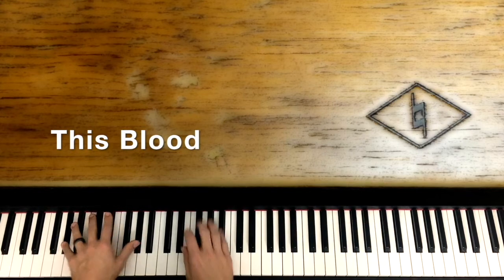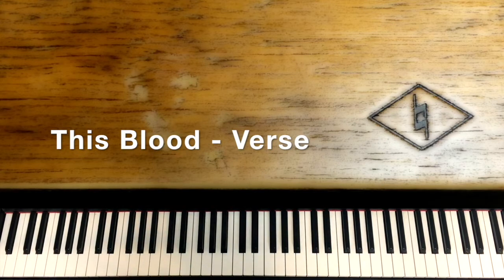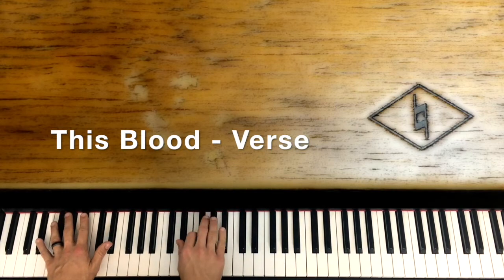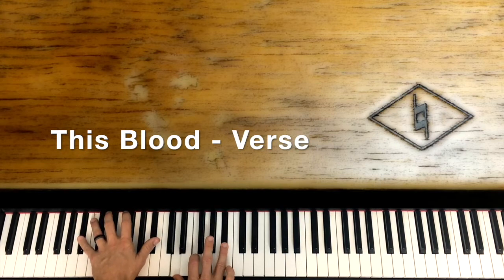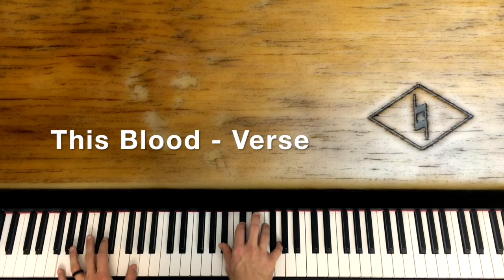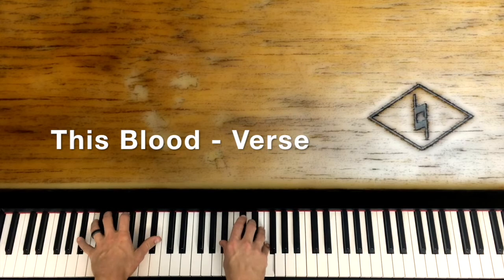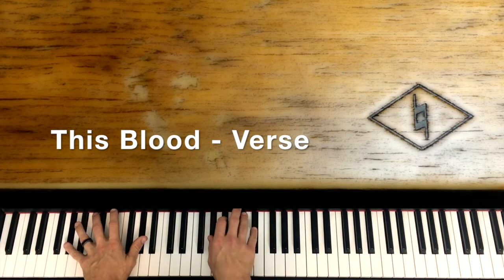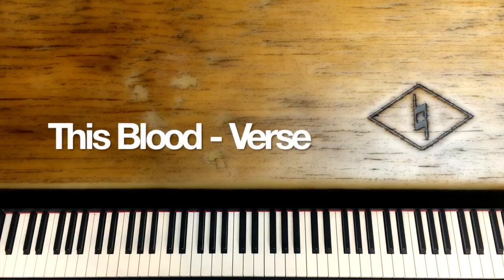This Blood - Piano Lesson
Learn to play this and other gospel songs by going and signing up for our monthly gospel video lessons!

To receive the full lesson click the link and signup for our FREE gospel video tutorials sent straight to your inbox:)